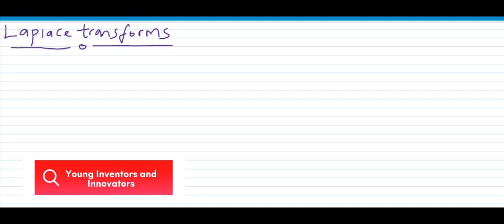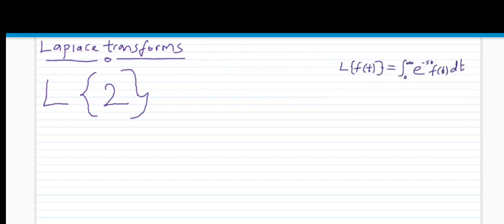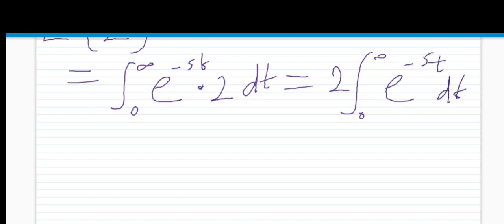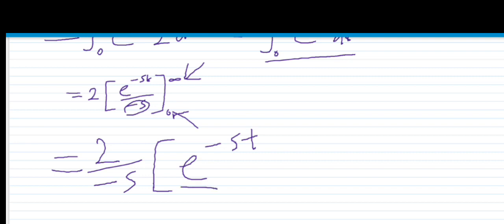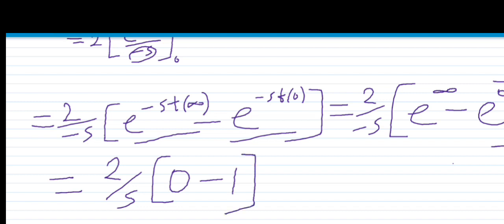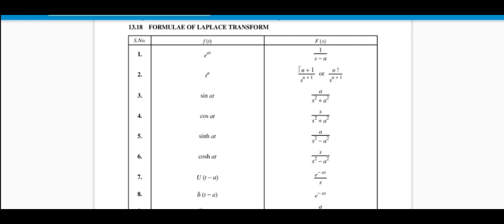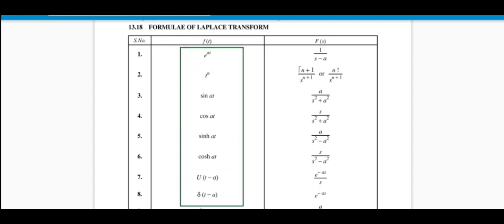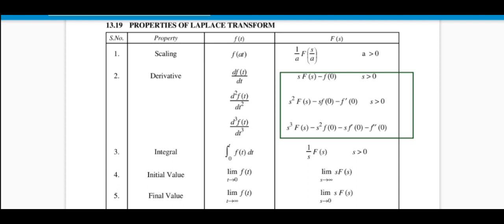Maths Tutorial 2: Basic Laplace transforms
(proudly African) a tutorial on the Laplace transforms of a constant. Do well to ask a question on difficult topics in the comments section. You might be lucky to get a video of the solution. Shout out to my EKSU colleagues.